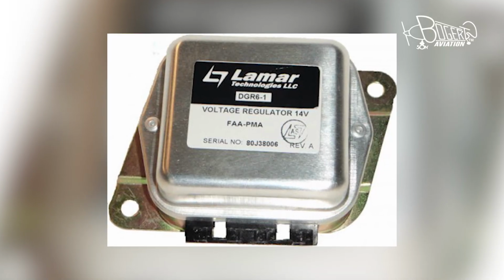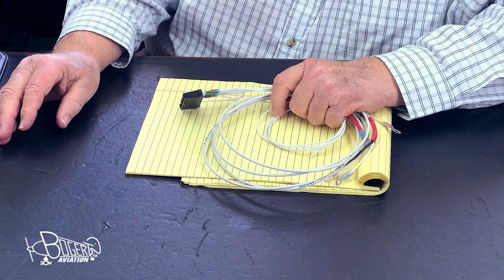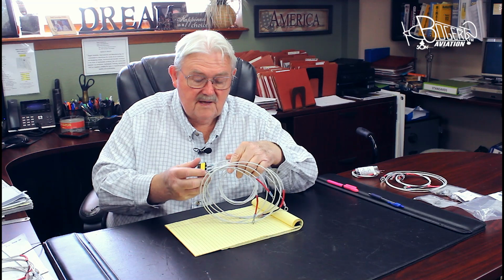Can This Simple Fix Save Your Vintage Cessna? - Alternator Wiring Replacement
I hate electrical problems! It’s not like you can climb out mid-flight and wiggle the wires to get the alternator back online. During engine overhauls, the mags, carburetor, ignition harness, spark plugs, and hoses all get replaced — but the alternator regulator wiring? That just gets hooked back up.

After 60 years, don’t you think it’s time to update your wiring?

Bogert Aviation can custom fabricate a harness just for you. Plug it in, hook up the leads, and fly with confidence knowing your regulator wiring is in top shape.